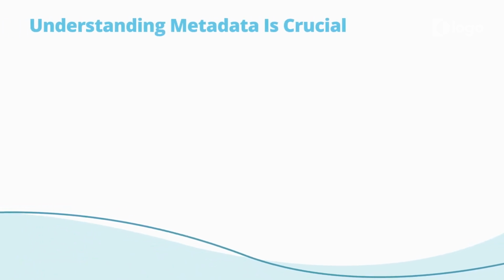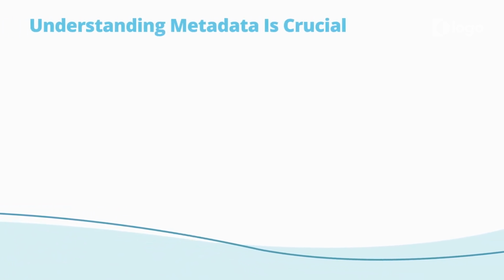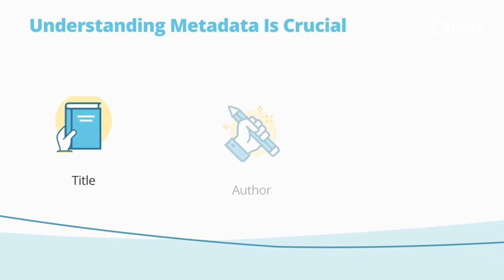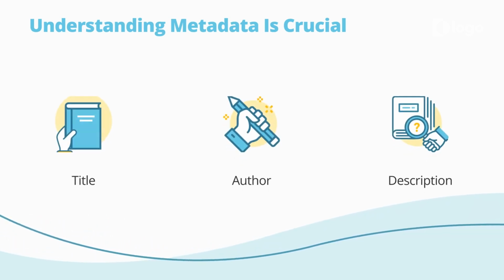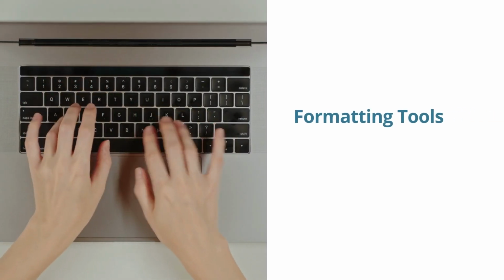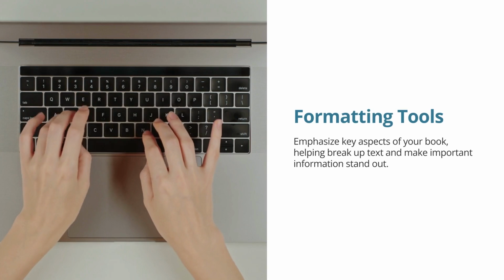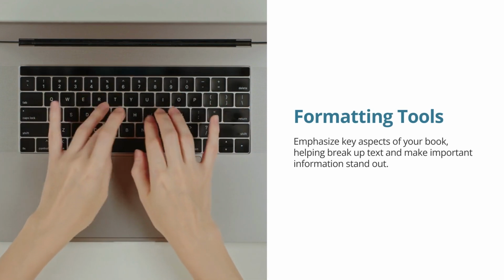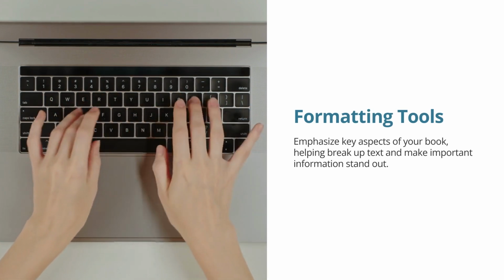Crafting Compelling Book Descriptions Video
Write Killer Book Descriptions! Master Metadata & Marketing for Indie Authors! ✍️📚🚀✨

This essential video series provides practical, real-time solutions and step-by-step guidance on how to craft compelling book descriptions! Your book description is your most powerful sales tool, and we're here to show you how to maximize its impact.

In this series, you'll discover key techniques and vital reasons why optimizing your description is crucial:
-Understanding Metadata: Demystify book metadata and learn how it influences discoverability.
-Thinking Like a Buyer: Learn to craft descriptions that speak directly to your target readers and what they're looking for.
-Optimizing Your Marketing Strategy: See how a strong description is fundamental to effective book marketing and promotion.
-How to Improve Your Book's Impact: Make your book stand out in a crowded market and compel readers to click "buy."
-Crafting Hooks & Blurbs: Master the art of writing captivating opening lines and persuasive summaries.
-Using Keywords Effectively: Integrate relevant book keywords naturally for better search results.
-Driving Book Sales: Convert browsers into buyers with irresistible copy.

Don't let a weak description hold your book back! Watch this series to transform your book marketing efforts and boost your author career.